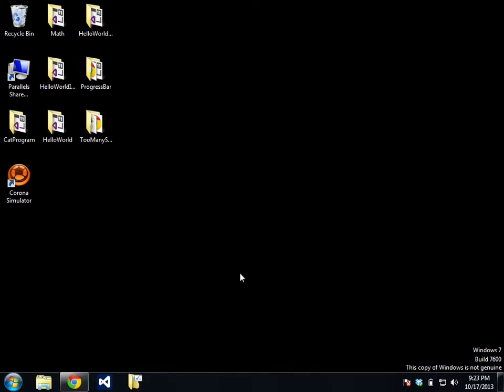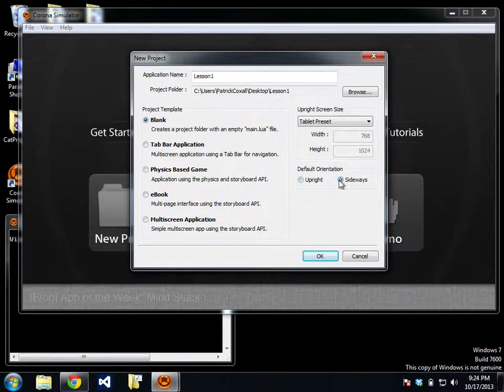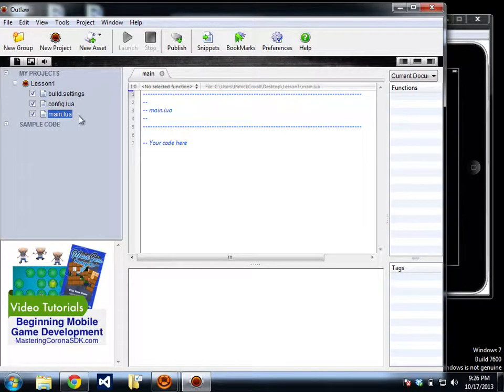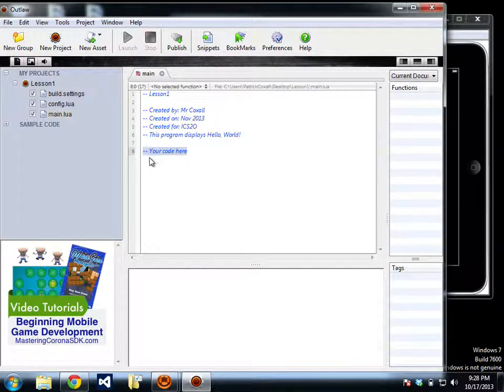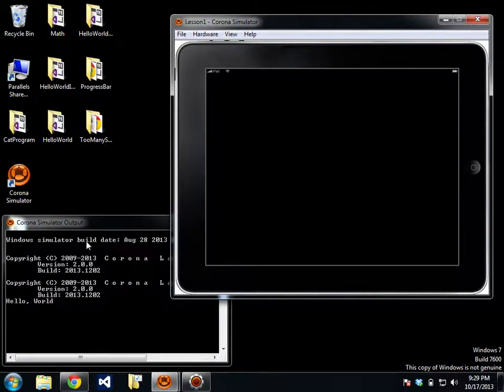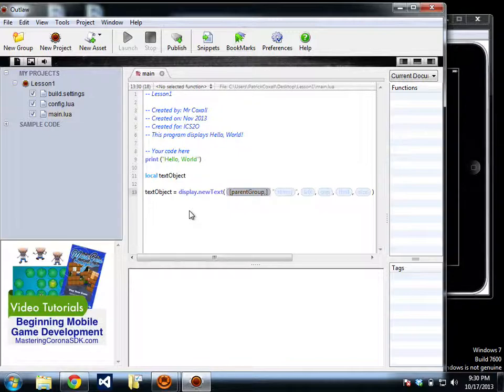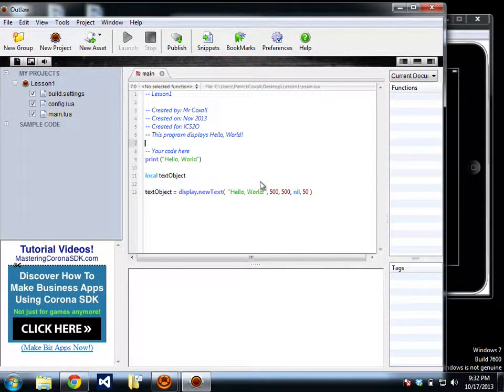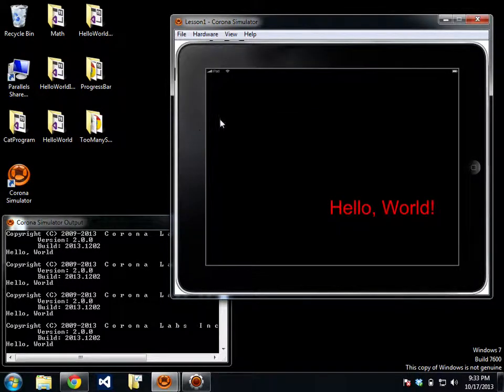Lesson1 Corona SDK